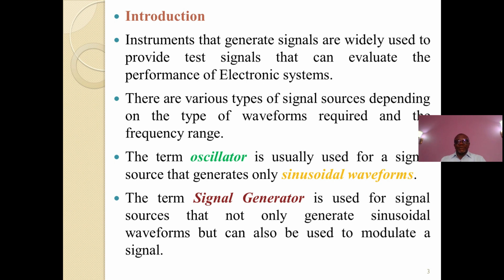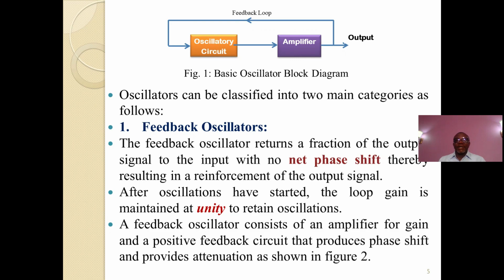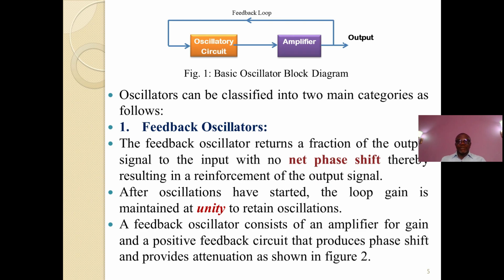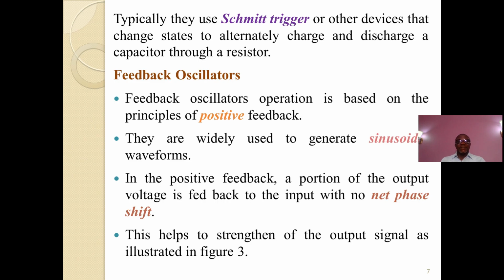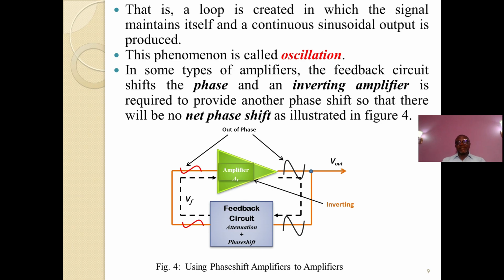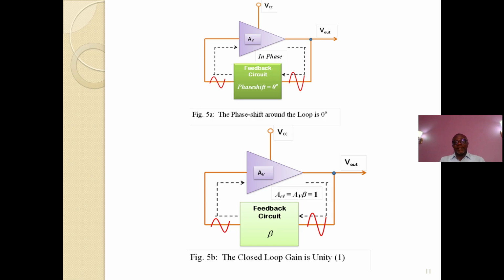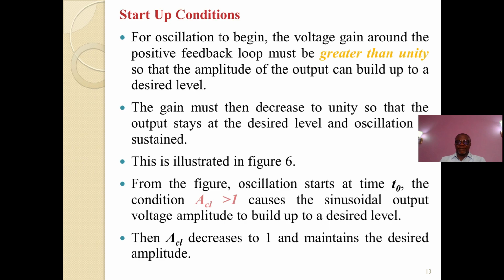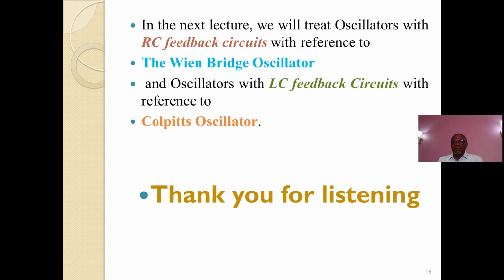Oscillators – Principles, Types & Applications. Engineering Lecture Series Module 046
Oscillators are essential electronic circuits that generate periodic waveforms without any input signal. In this lecture, we explain the principles of oscillators, their classification, and real-world applications in communication, control systems, and signal processing.

📌 Topics Covered:
What is an Oscillator?
Principle of Oscillation
Types of Oscillators (RC, LC, Crystal, Wien Bridge, etc.)
Characteristics of Oscillators

This lecture is designed for engineering students, electronics enthusiasts, and researchers who want a clear understanding of oscillators in electronic circuit design.

 for more tutorials on electronics and telecommunications.